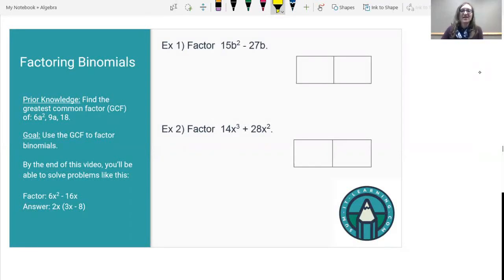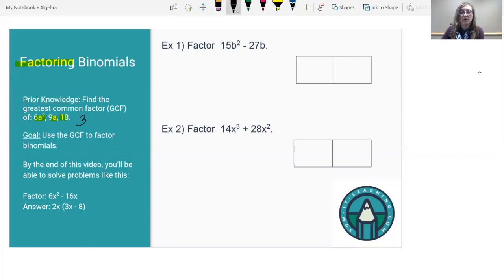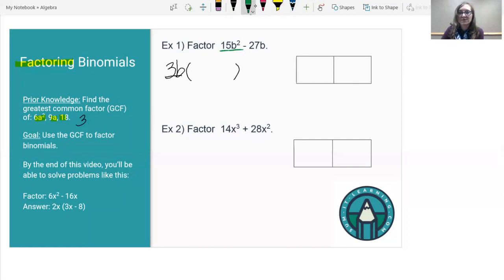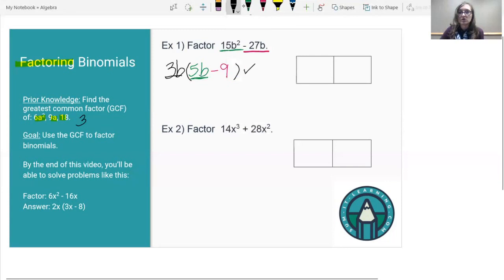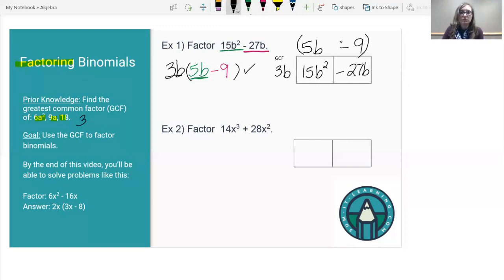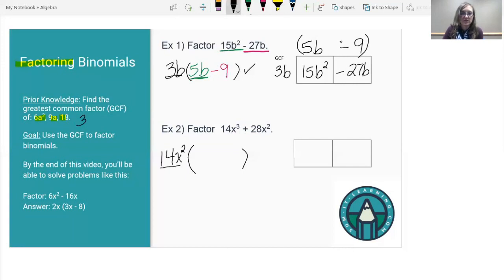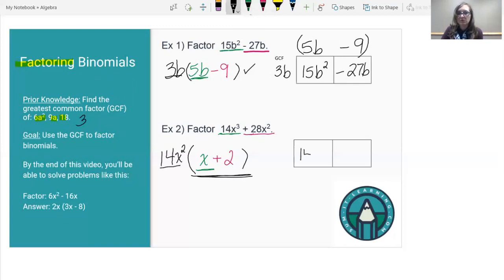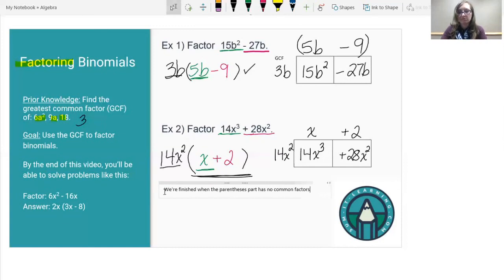Algebra - Factoring Binomials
In this video, I demonstrate how to factor binomials by factoring out the greatest common factor (GCF). I show the traditional method and the box method.  Please comment if you still have questions!

Onward mathematician!